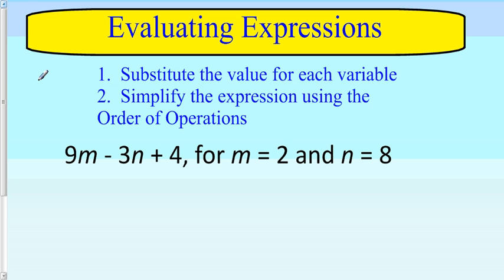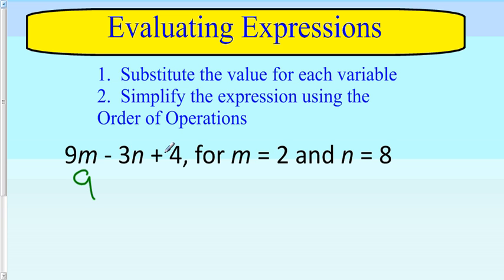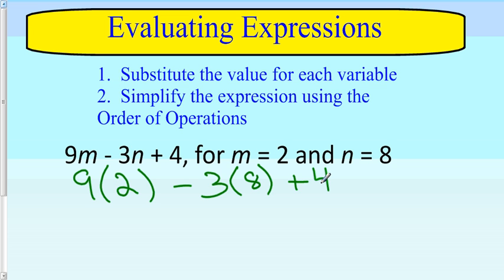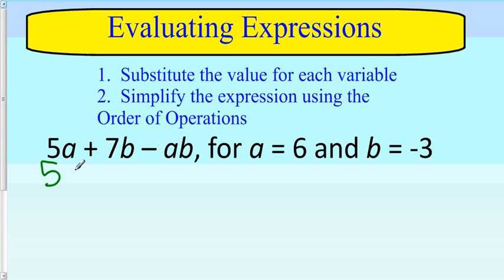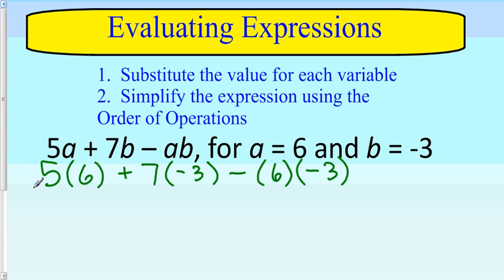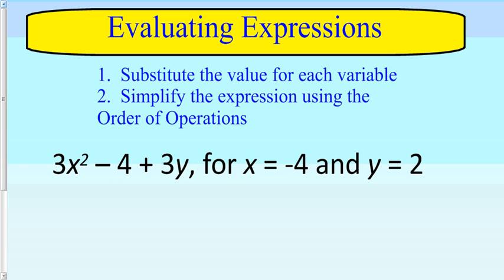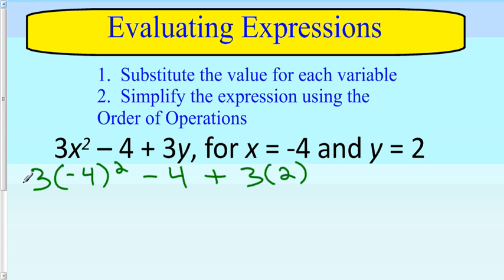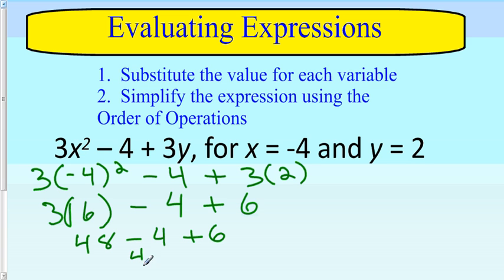Evaluate Expressions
See how to evaluate Algebraic expressions